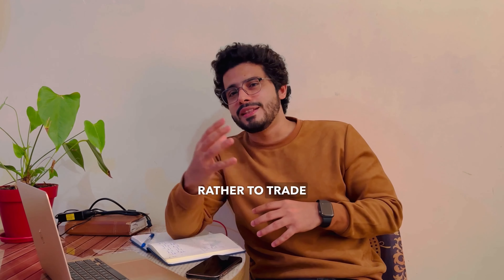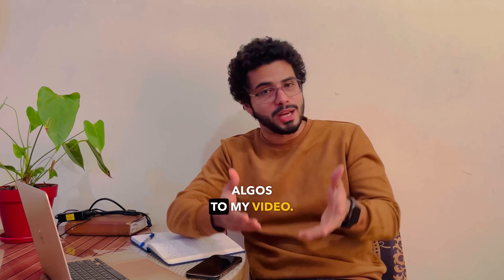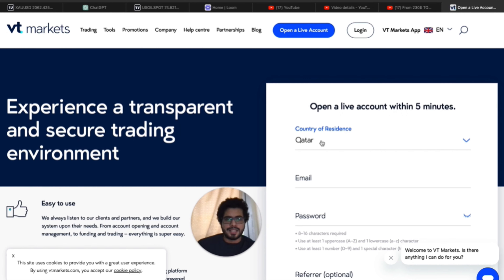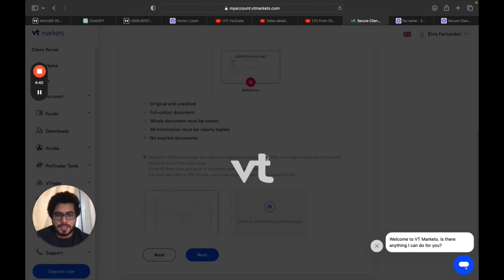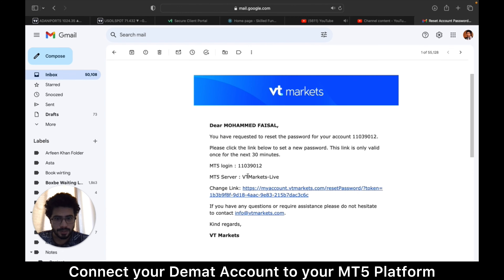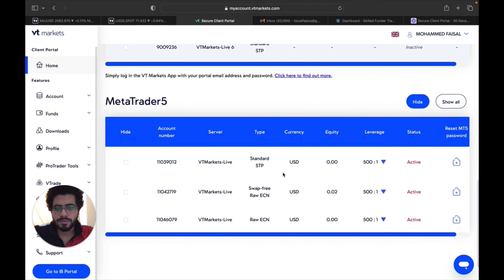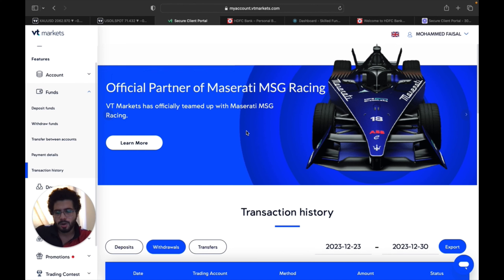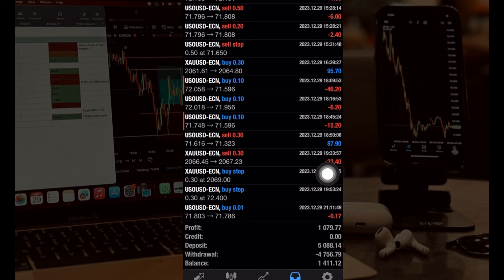20% Trading Profit. Beginners Guide: How to Open a Demat Trading Account Deposits and withdrawals.